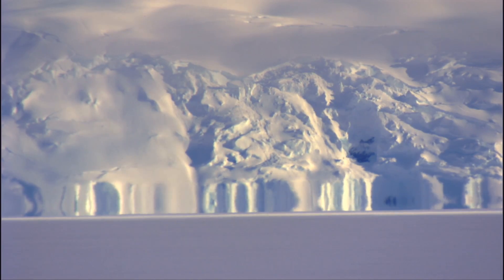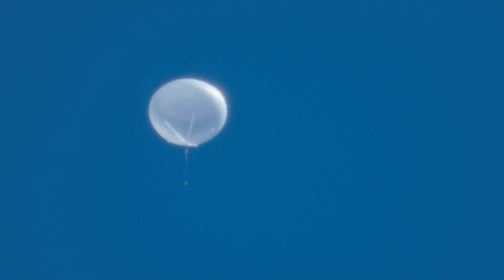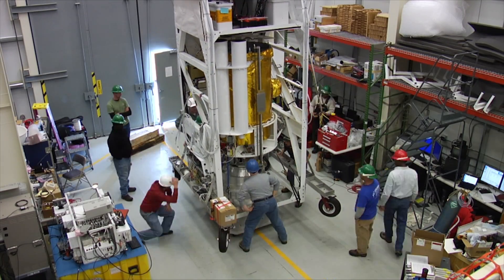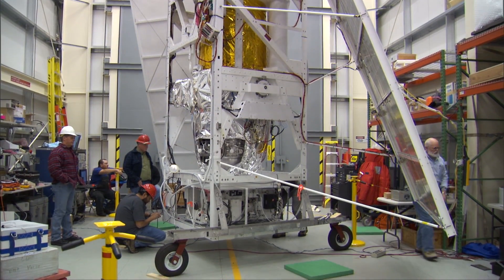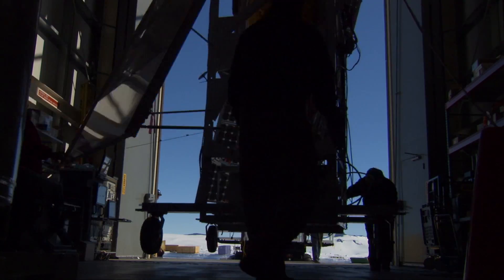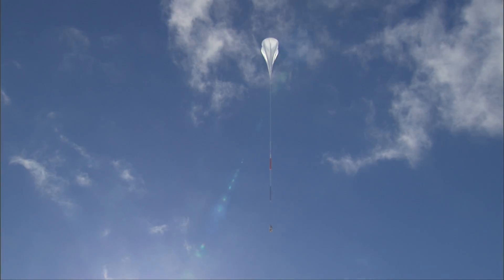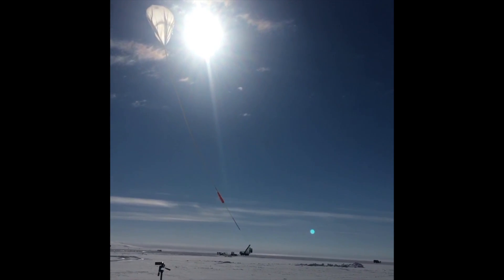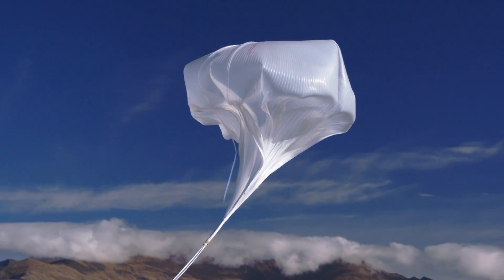Balloons on Ice—NASA’s Annual Scientific Balloon Campaign in Antarctica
NASA’s Scientific Balloon Program, with support from the National Science Foundation's United States Antarctic Program, conducts an annual launch campaign November into February in Antarctica, a continent known for multiple extremes: the coldest, driest, and windiest of all. The payloads and instruments flown during the campaign are solar-powered, making this time of year an ideal time for balloon flights since the region experiences sunlight 24-hours a day during the Antarctic summer. In addition, a weather phenomenon during the Antarctic summer known as an anticyclone takes the balloon on a circular flight trajectory, keeping the balloon over the Antarctic land mass over extended periods of time. Keeping the balloon over land helps enable recovery of the payload at the conclusion of the mission. Learn more about NASA’s Super Pressure Balloon technology and the type of science we fly during our Antarctic campaign in this short, 10-minute documentary. (Credit: NASA/Bill Rodman)